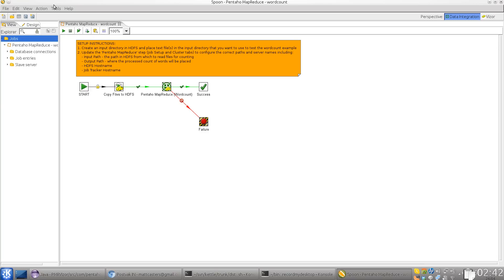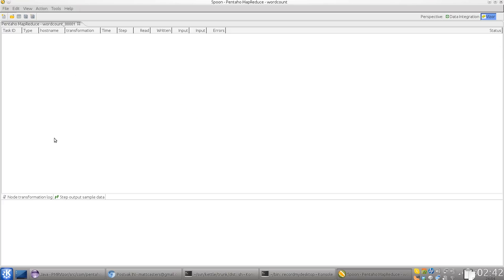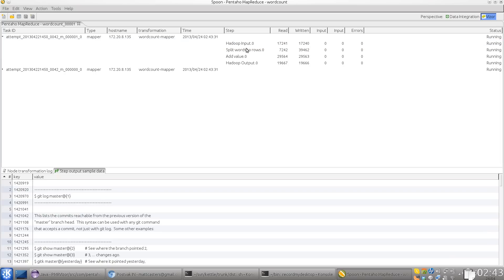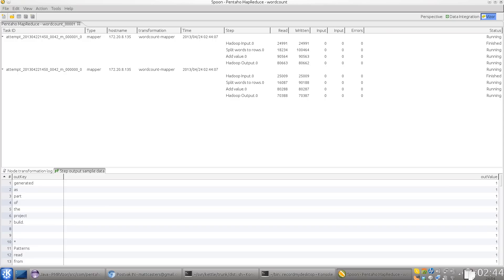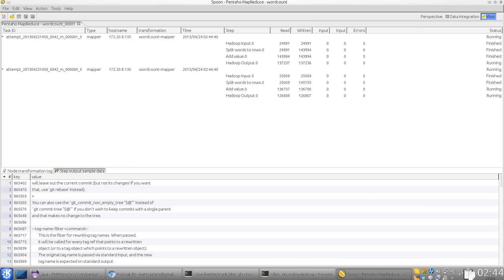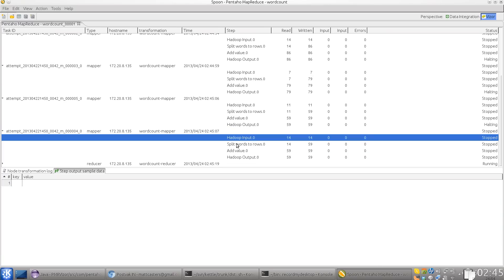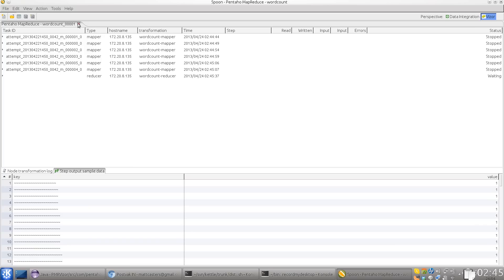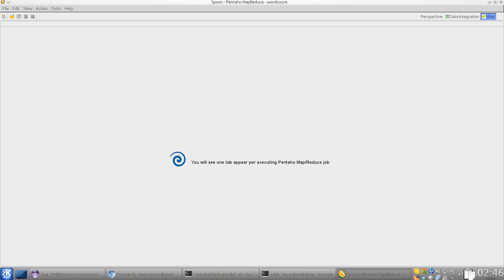Pentaho Map/Reduce Vizor prototype v0.3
A prototype of a perspective showing live feedback on what's going on in Hadoop nodes running Kettle transformations as Mappers, Reducers and Combiners.

What's new?
- Automatic step output row sampling, visible in the perspective
- Small visual tweak, column sizing, ...
- tabbed bottom interface showing more log and more preview data
- Vizor options dialog